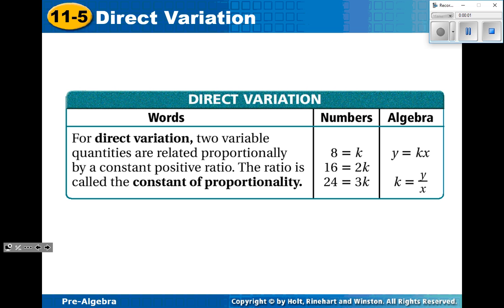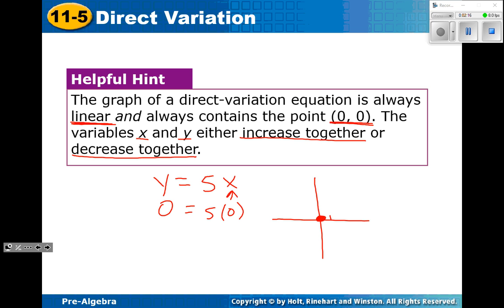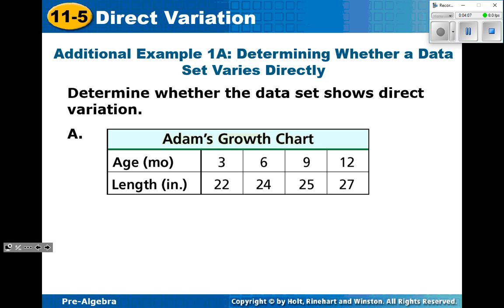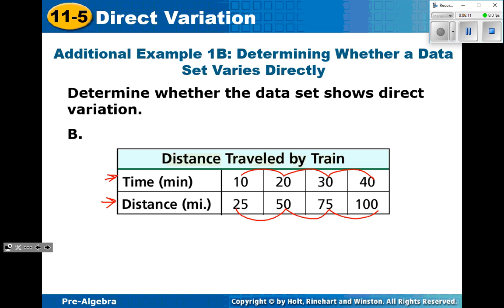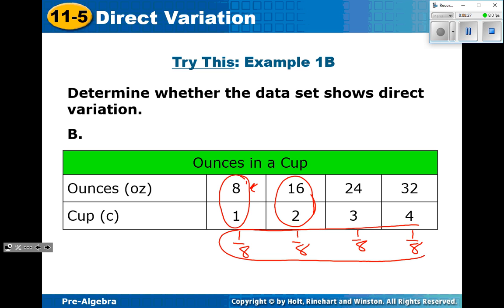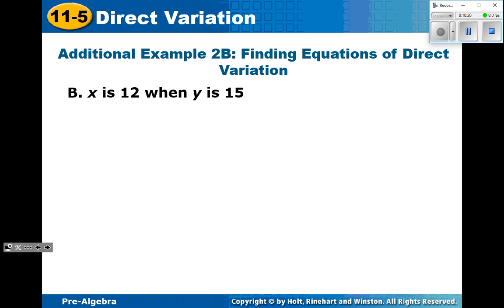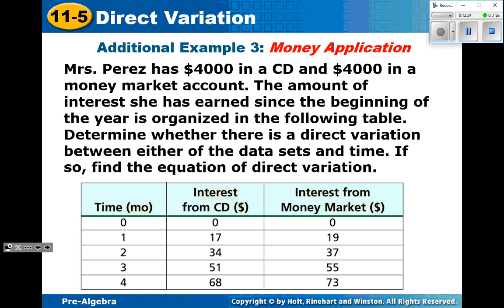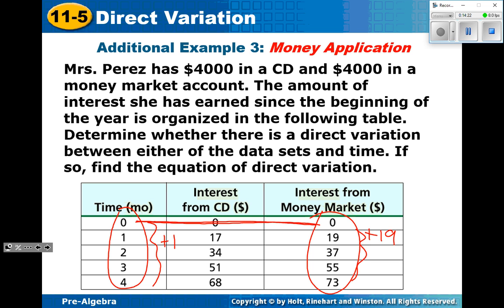Pre-Algebra 11.5 Direct Variation